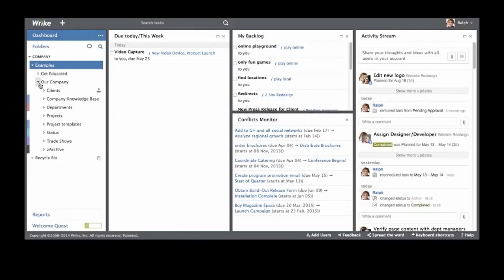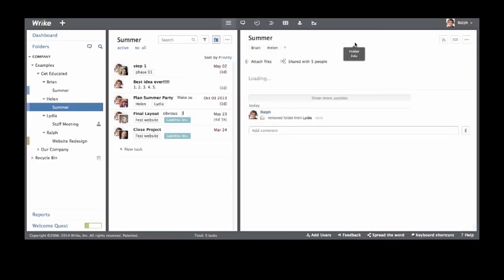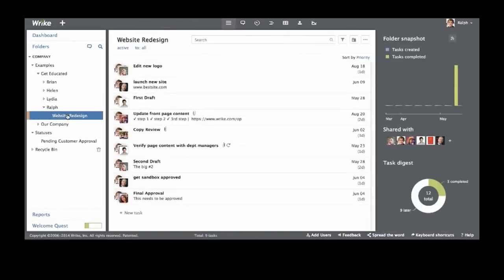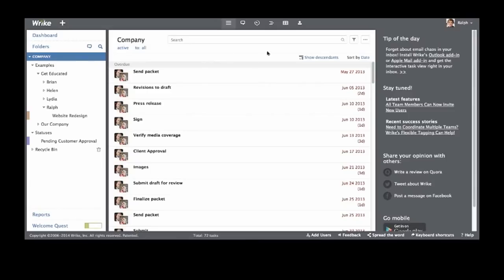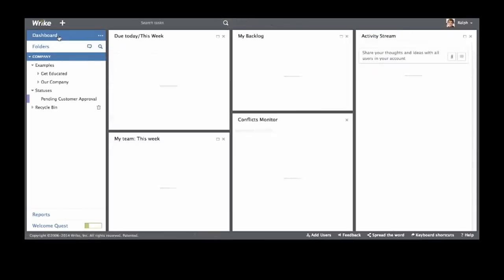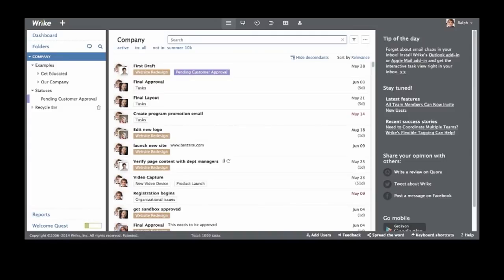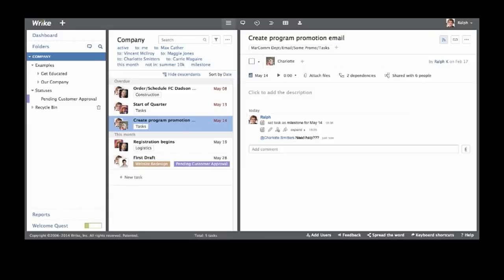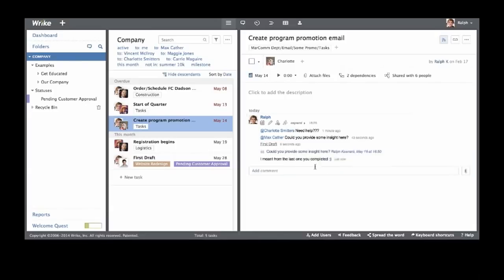Wrike 201 Intermediate features